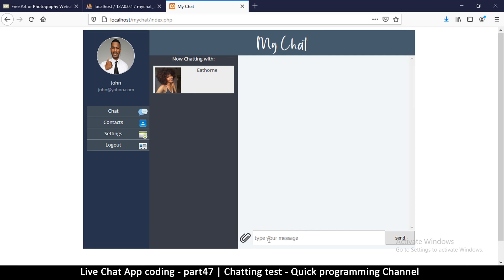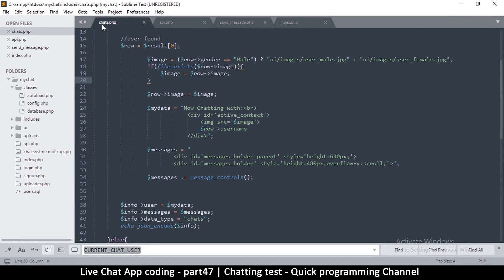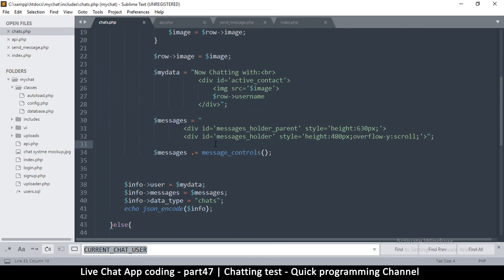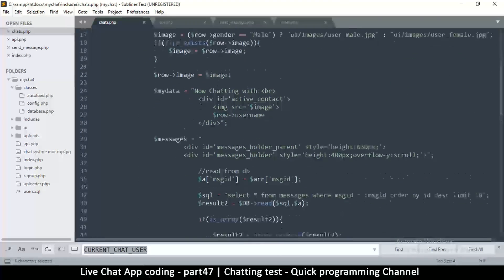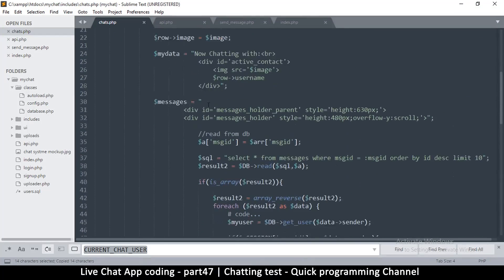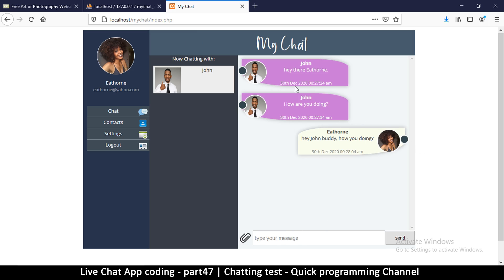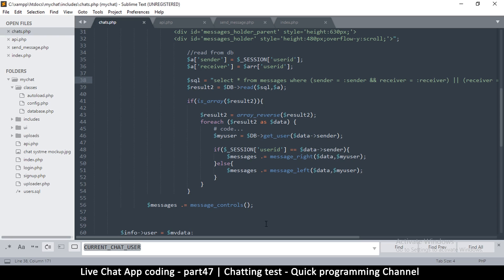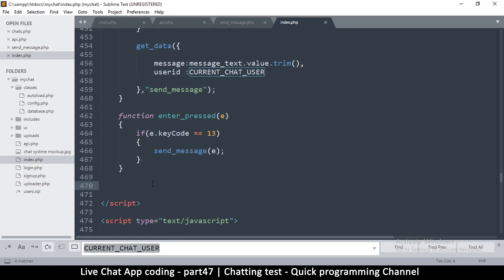Live chat app | Part47 Chatting test | Javascript, AJAX, HTML, CSS, JSON, PHP, MYSQL Tutorial